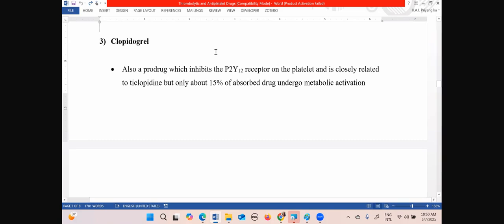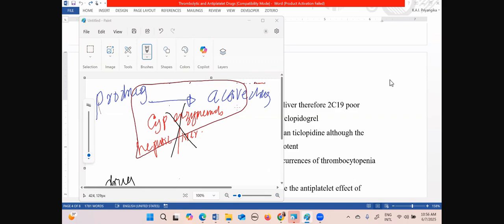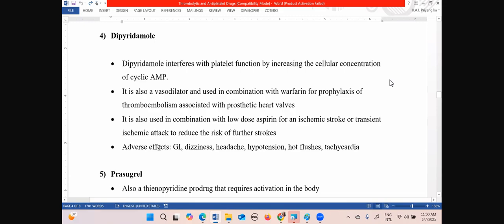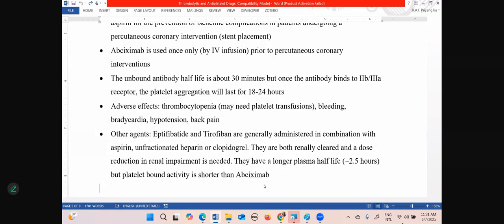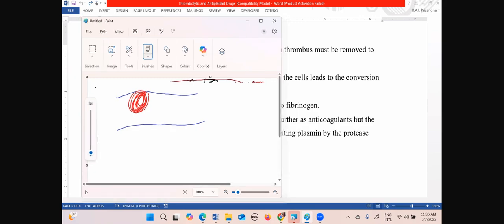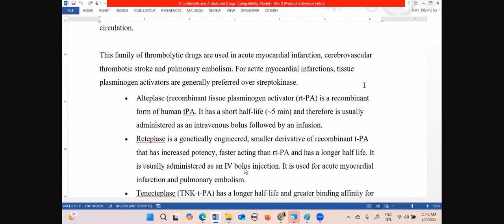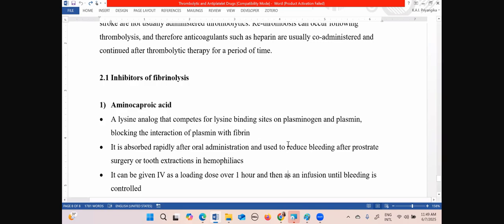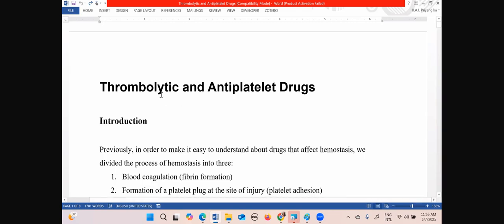Anti platelet 2